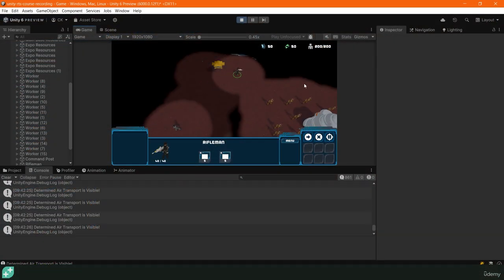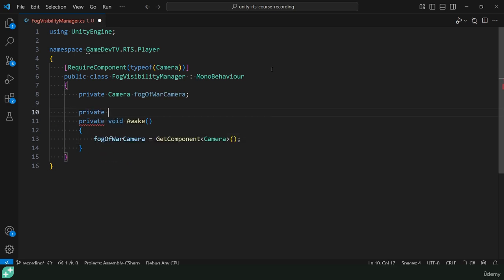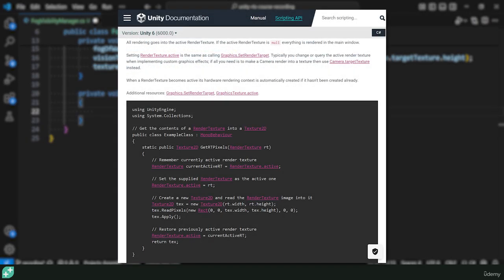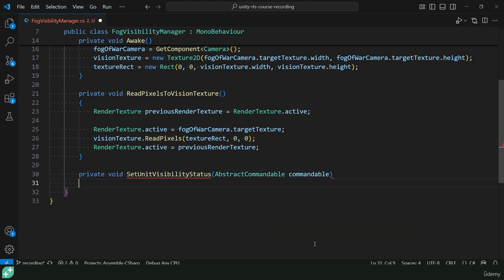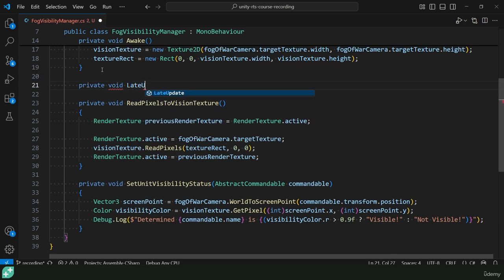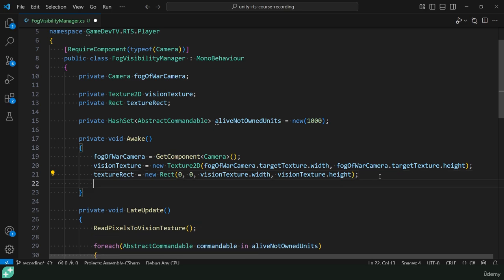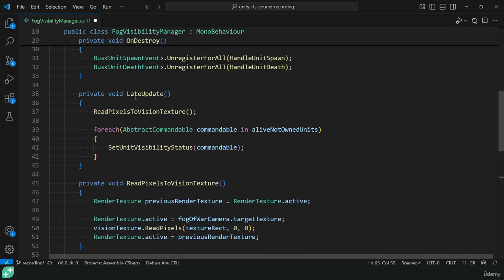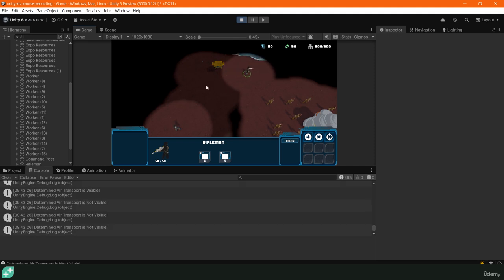9 Determine Unit Visibility